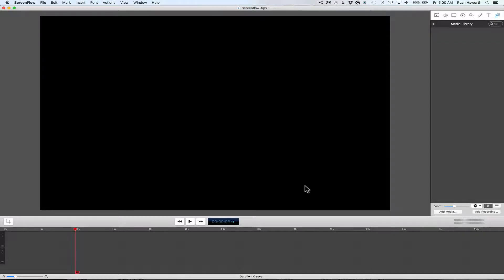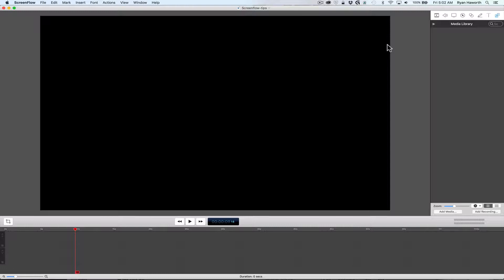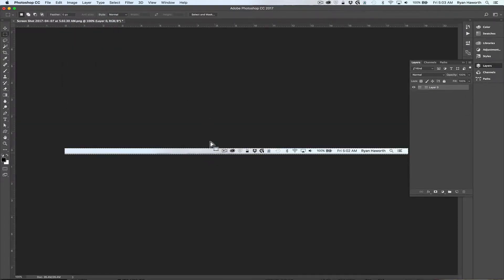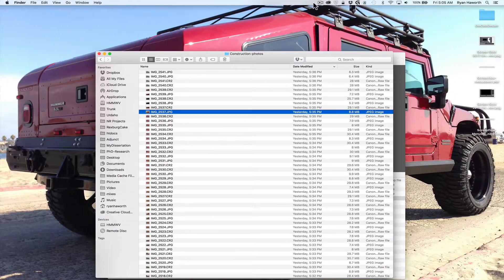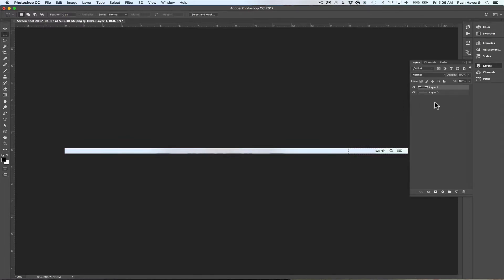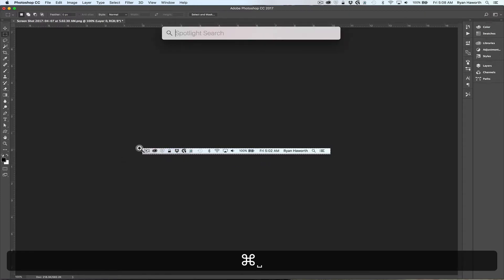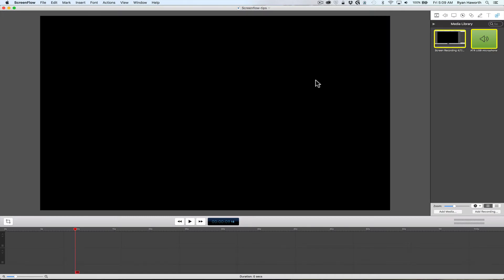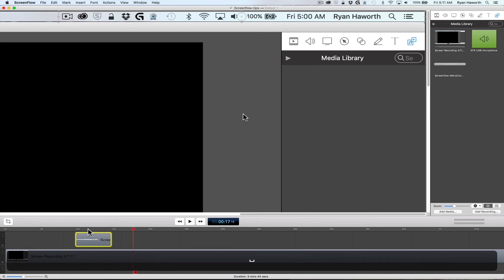Hide menu bar for ScreenFlow on Mac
This is a quick tutorial for covering the menu bar on a Mac in ScreenfFow using Adobe Photoshop.

Steps:
1. Take a screenshot
2. Edit the screenshot to hide unnecessary icons and menu items
3. Export the menu bar cover for use in ScreenFlow
4. Import the menu bar cover in ScreenFlow and place it over screen recording.
5. Done… Enjoy!

USB Microphone: Audio Technica ATR2500-USB

USB Audio Mixer: Behringer Q802USB 8-Channel Mixer

Speakers: M-Audio studio monitors

Headphones: Sony studio headphones

Webcam: Logitech Pro C920

DSLR: Canon T6i Video Creator kit

Computer work-horse: MacBook Pro 15 inch

Graphics Software: Adobe Creative Cloud

Screen capture: ScreenFlow

Character design software: Clip Studio